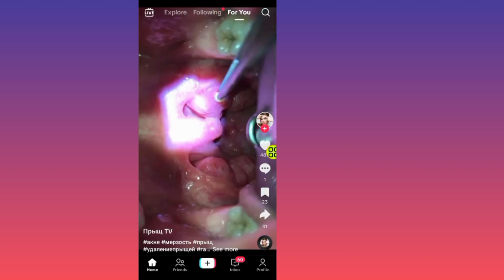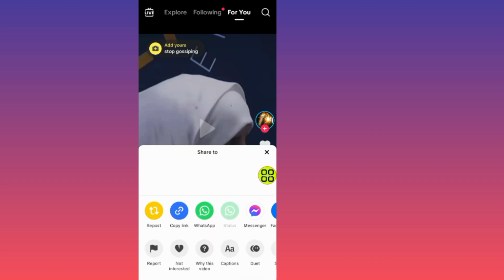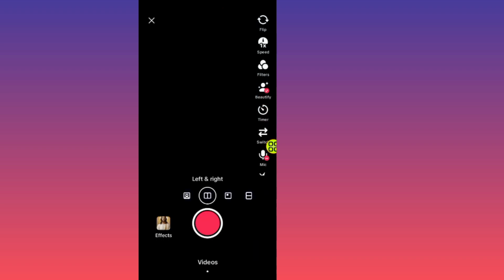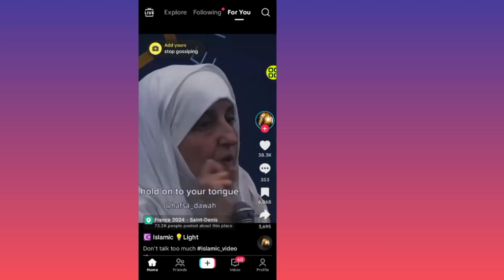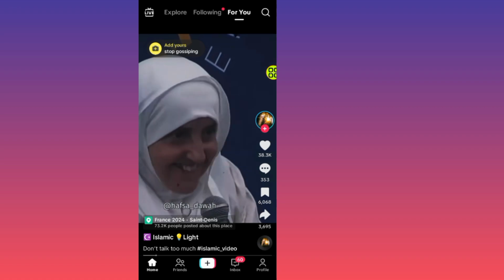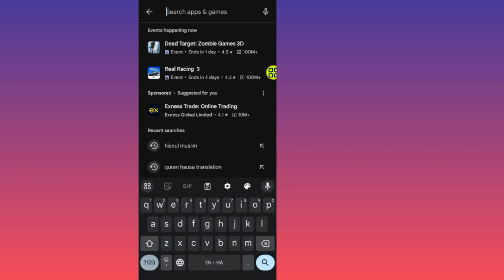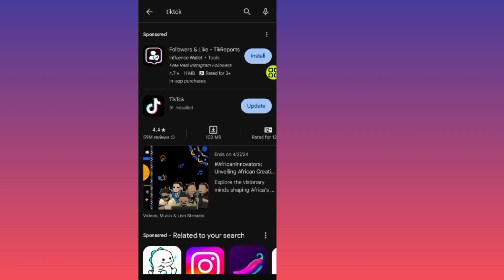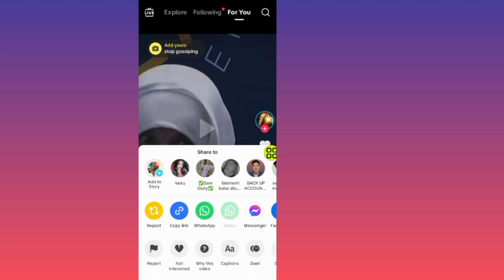How To Fix Why You Can't Duet On Tiktok | Make Duet In Tiktok - Easily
Learn How To Fix Why You can't Duet on Tiktok in a few simple steps. If you are looking for a video about how to  fix tiktok duet not working, here it is! In this video I will show you how to make duet in tiktok. Be sure to watch the video to the very end. You will learn how to fix tiktok duet no sound